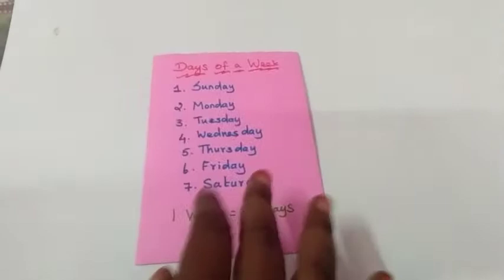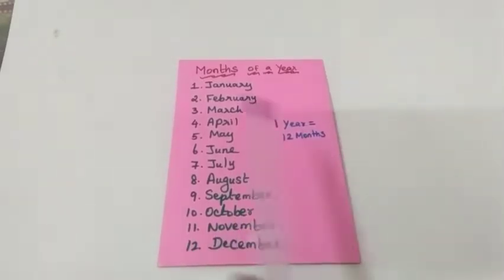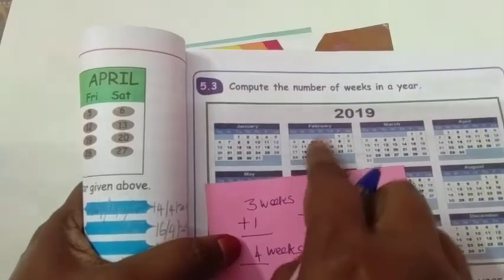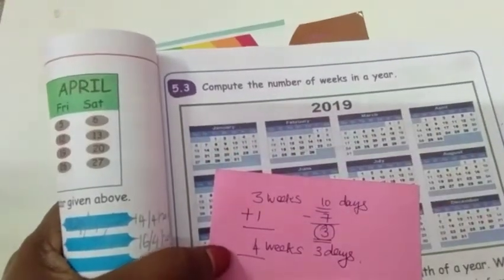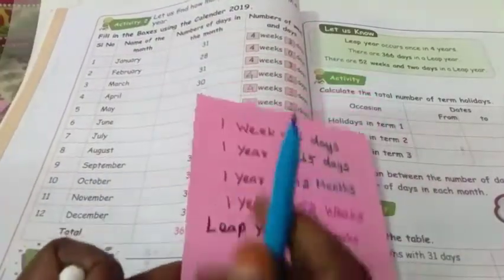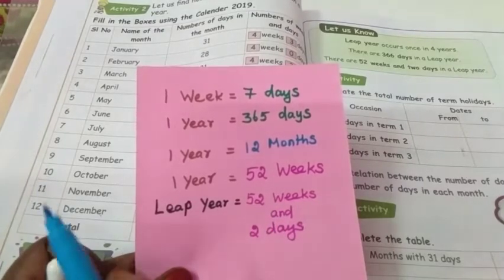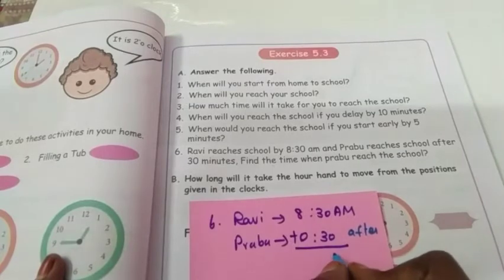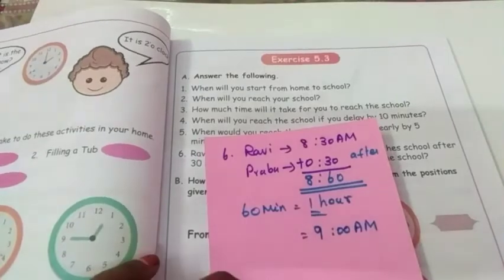Class 4/TNB/Maths/Unit 5/Session 15